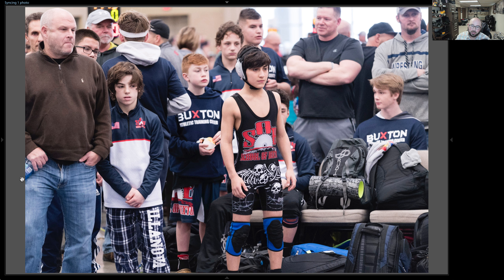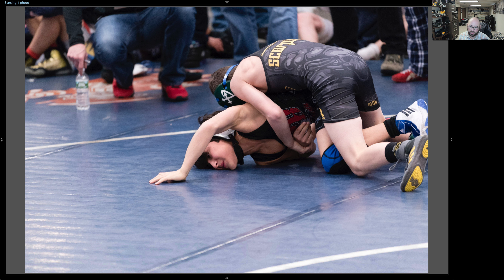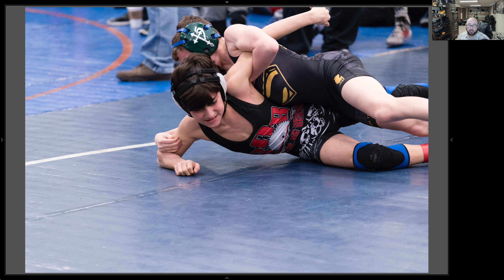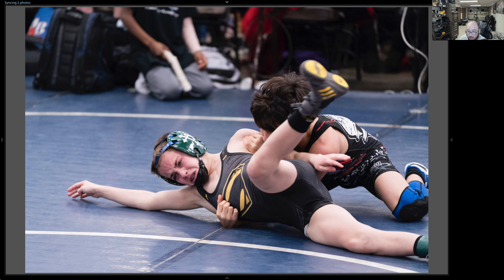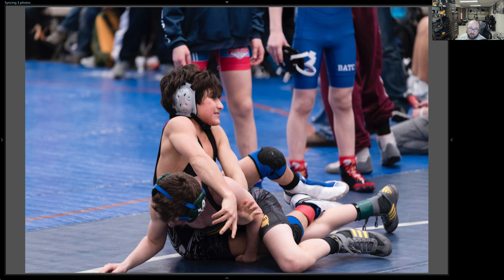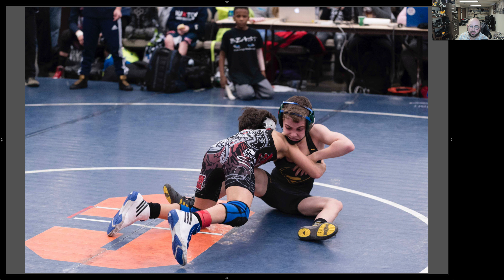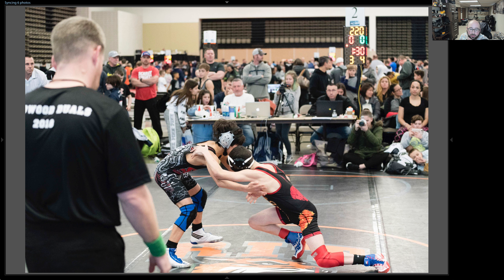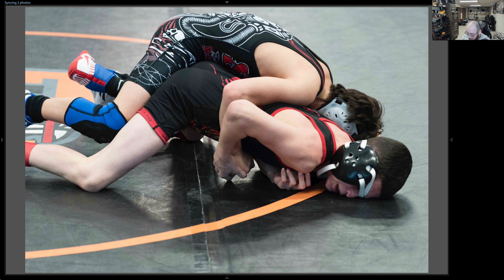Shutter Priority Mode - Knowing When To Let Your Camera Think With You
Sometimes shutter priority mode is necessary when making photographs. I recently photographed two wrestling matches and it was two firsts for me. The first time I watched a wrestling match and the first time I photographed one.  The experience was great, but I had to sacrifice some control over my camera in order to get great photographs.  By putting my camera in shutter priority mode I was able to focus more on the composition, timing of things and ensuring the stills were in focus.  I then let the camera choose the aperture and ISO.  Knowing when to let your camera think with you is extremely important. Don't ever let someone tell you shutter or aperture priority are not good to do

420 Main St.